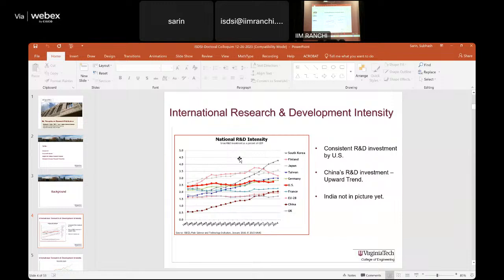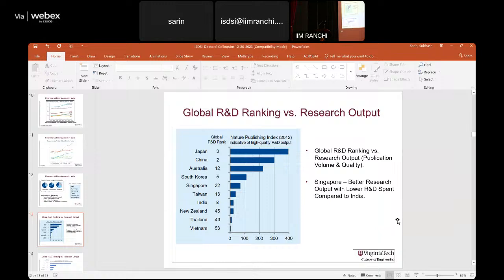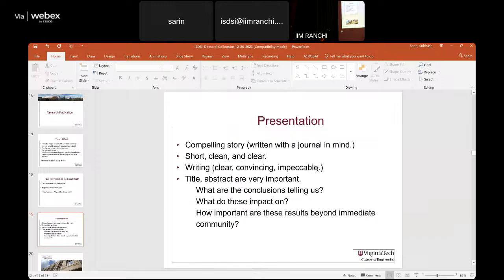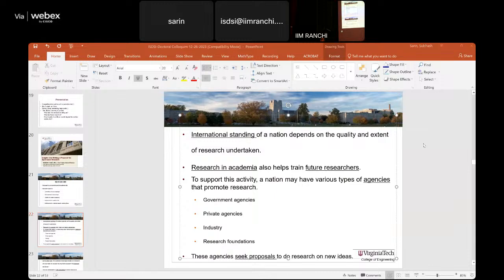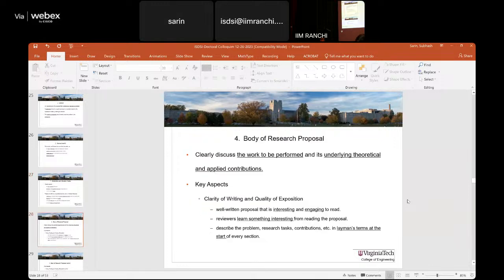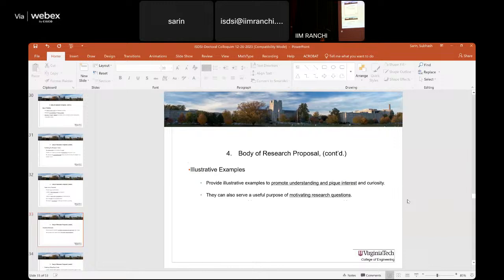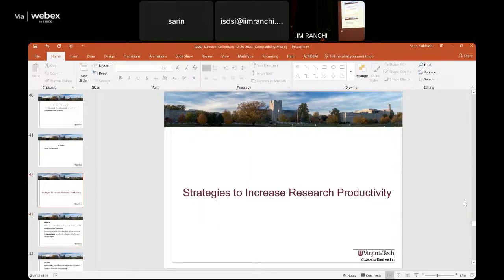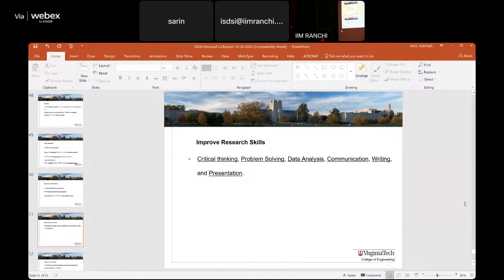ISDSI 2023 || Doctoral Workshop 2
ISDSI 2023 ||Doctoral Workshop 2: "Getting More Done: Strategies to Increase Research Productivity"